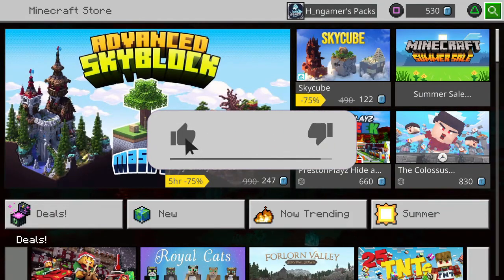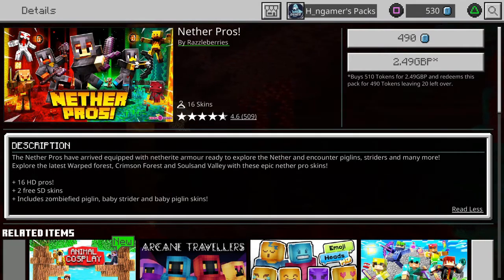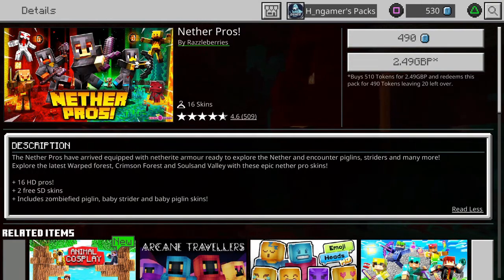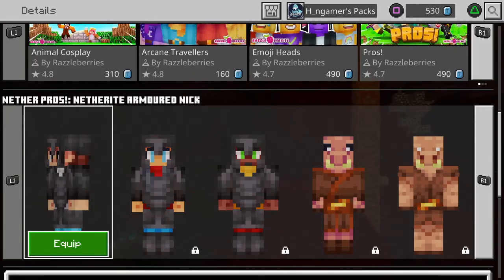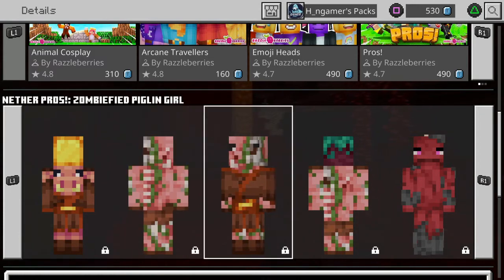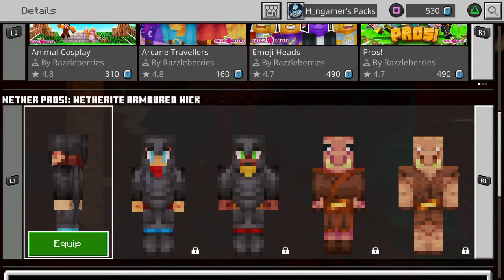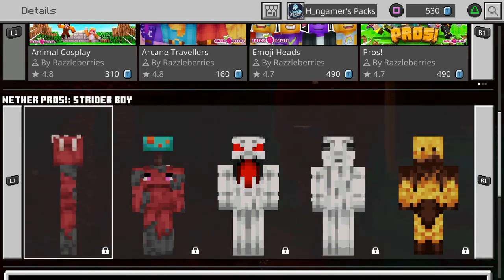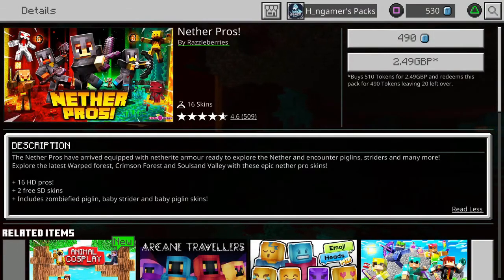NETHER PROS SKIN PACK REVIEW - MINECRAFT PS4 BEDROCK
If you’d wanna see more videos from me and keep supporting what I do make sure to donate whatever you’d want  below:

PSN - H_ngamer
MC PC User : H_ngamers

Hi Im HN or H ngamers who loves to record content for you
to contact this email ^